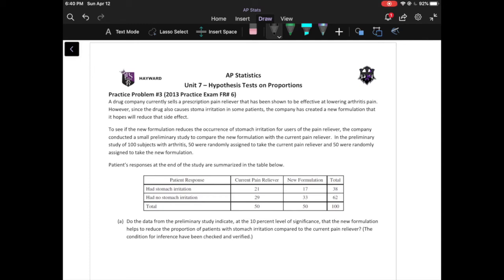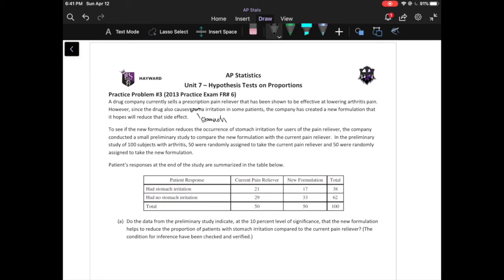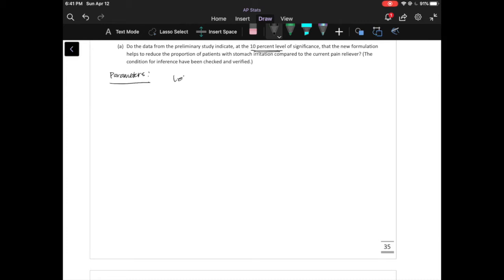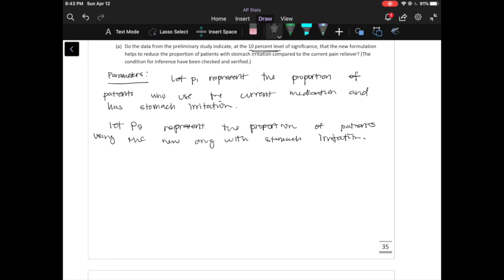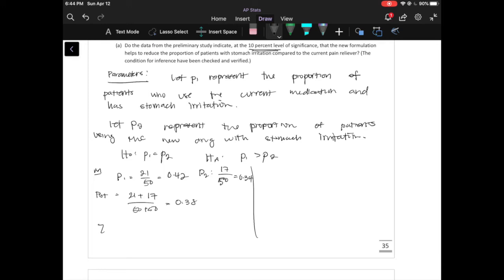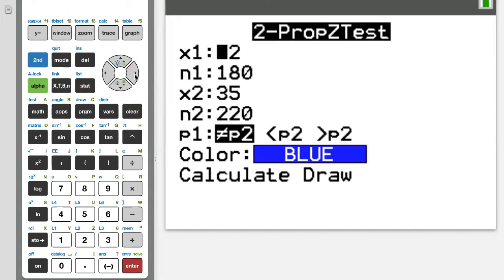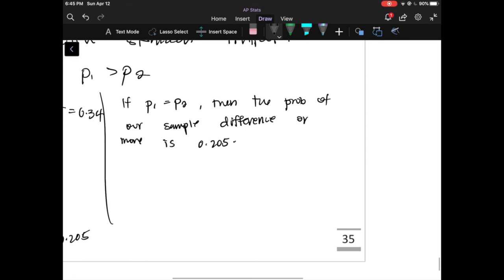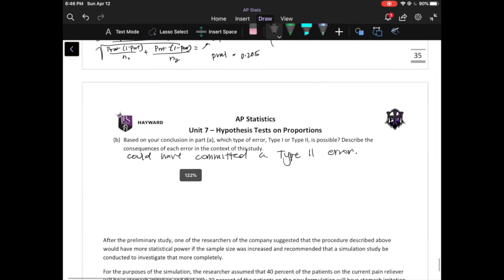Unit 7 Lesson 5: 2 Sample Proportion Hypothesis Test Practice Problem 3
In this video, I go over how to complete practice problem number 3 from Unit 7 Lesson 5. Unfortunately the audio cuts off at the end. We discard part c and d, since it asks about power and we don't need to interpret power anymore on the AP Exams.